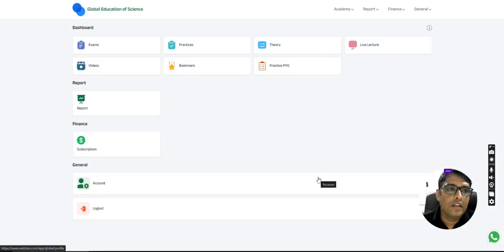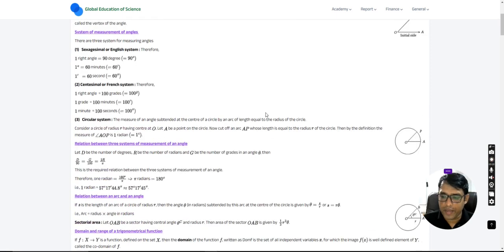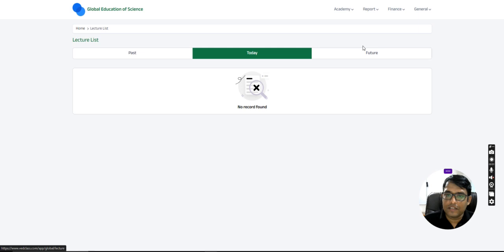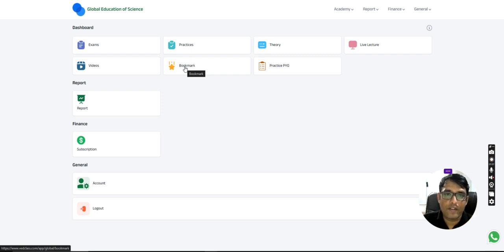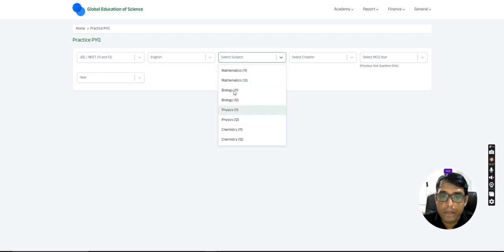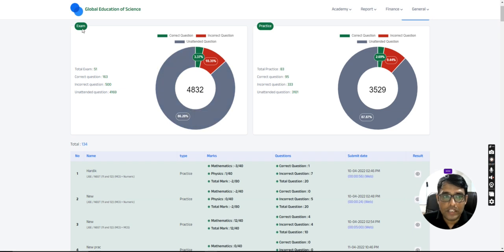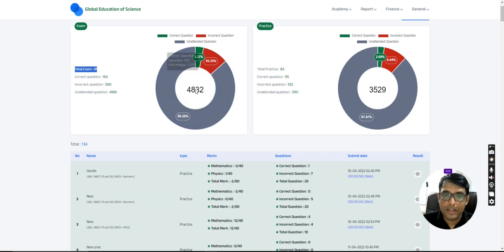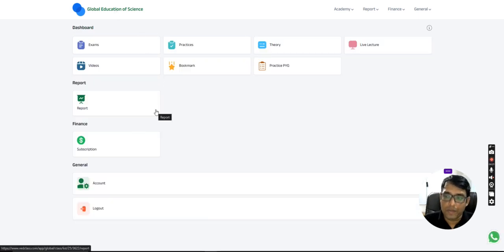JEE NEET Online Examination Module Tutorial in English - part 6- Student panel Overview